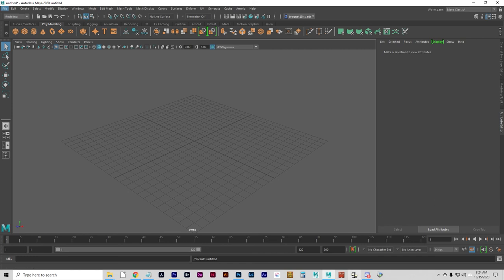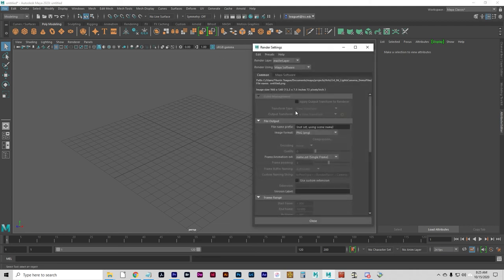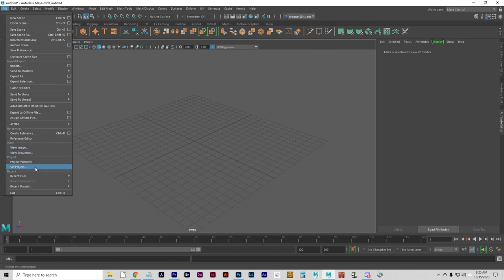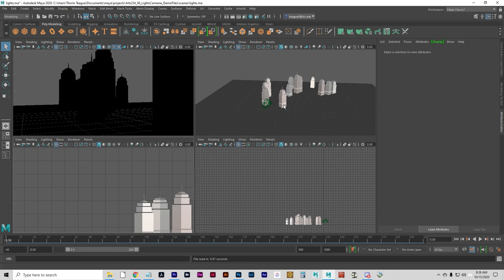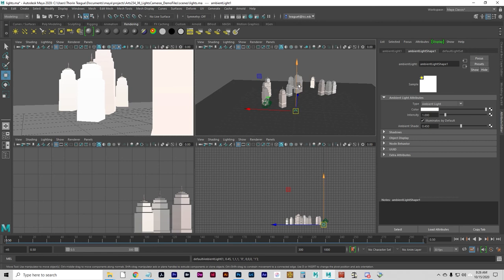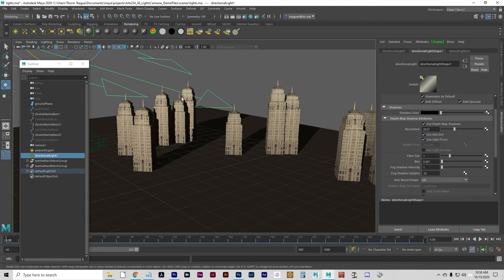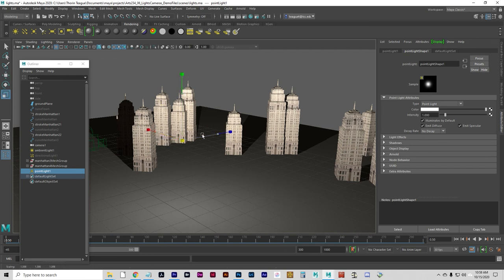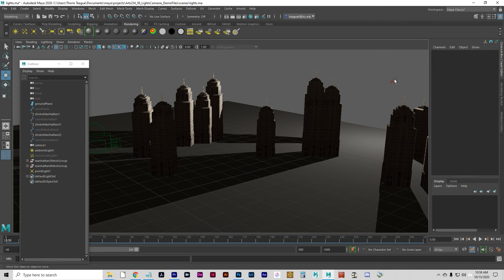Arts234 Unit06 Lights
In this lesson, you learn how to use Maya's basic lights: ambient, point, spot, directional, and area. We also cover rendering with raytraced reflections, refractions, and shadows.